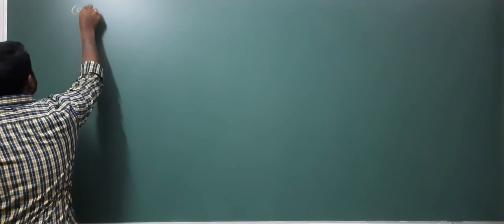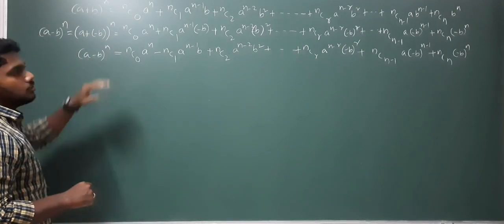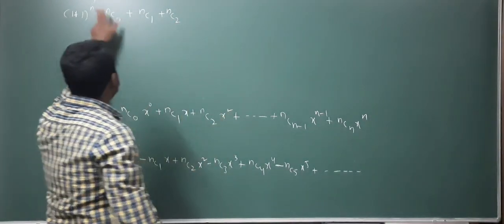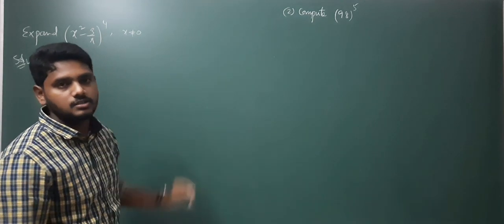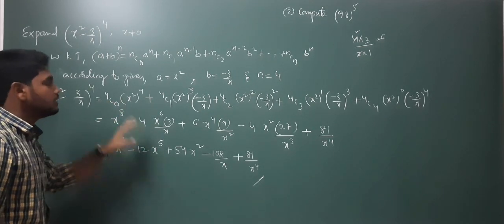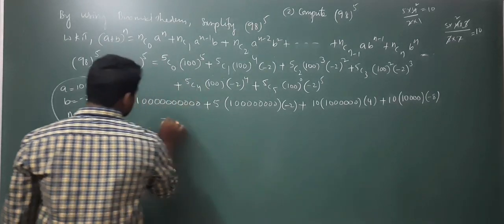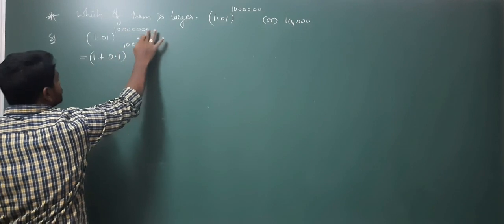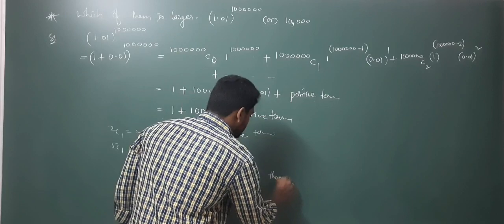Binomial Theorem problems